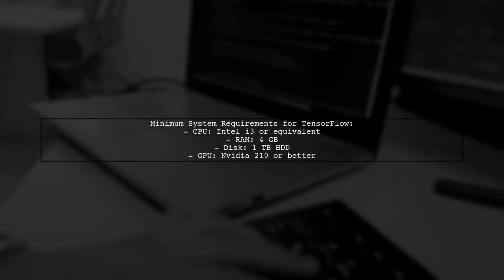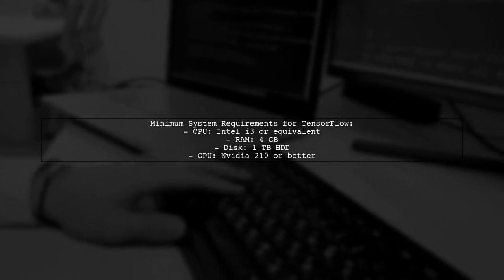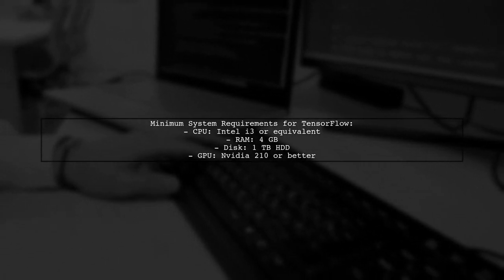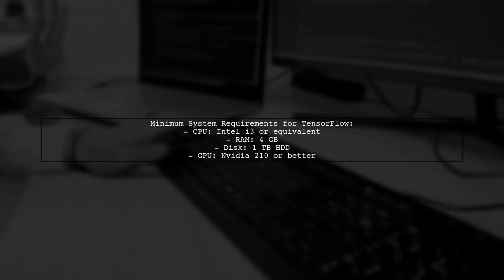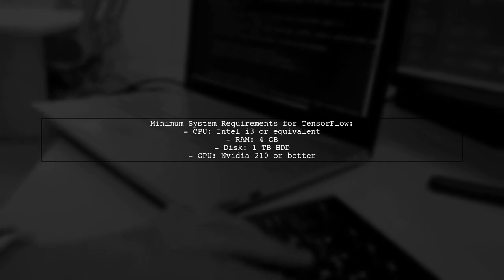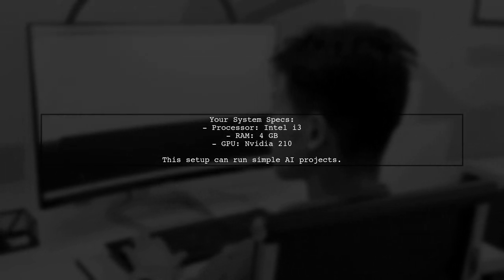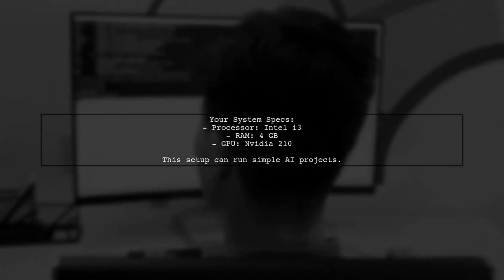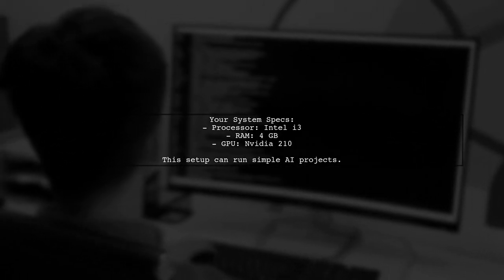Minimum System Requirements for Running a Simple TensorFlow Project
In this video, we’ll explore the minimum system requirements needed to successfully run a simple TensorFlow project. Whether you're a beginner looking to dive into machine learning or a seasoned developer wanting to optimize your setup, understanding these requirements is crucial. Join us as we break down the essential hardware and software specifications to ensure a smooth and efficient TensorFlow experience.

Today's Topic: Minimum System Requirements for Running a Simple TensorFlow Project

Related to